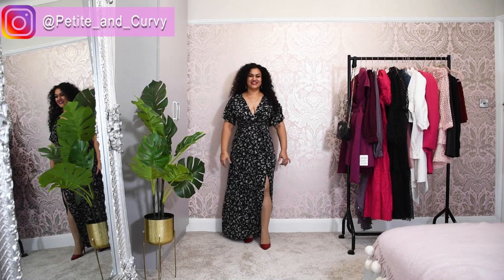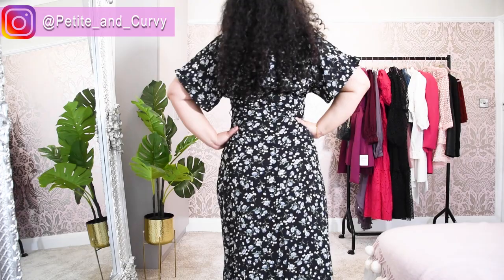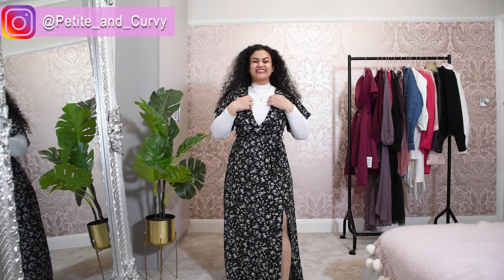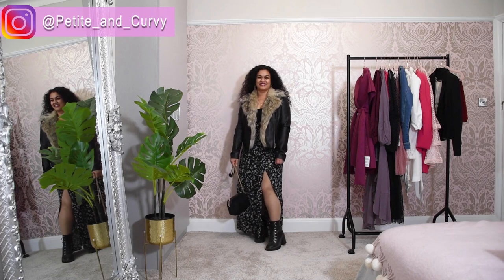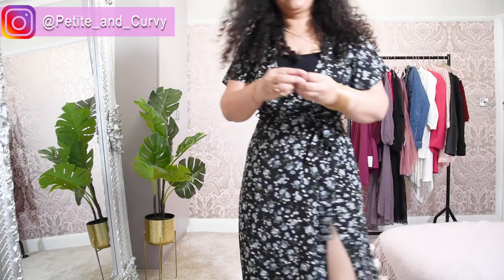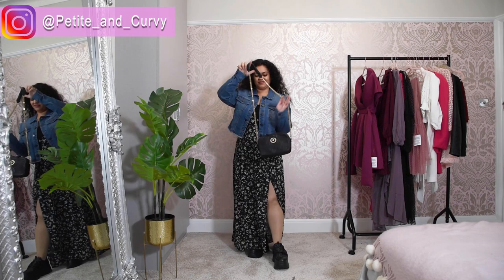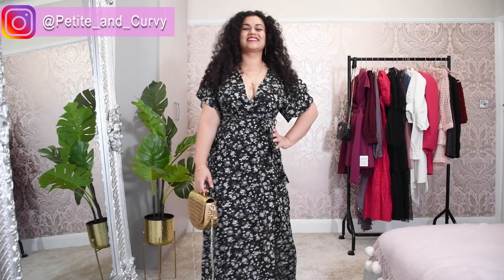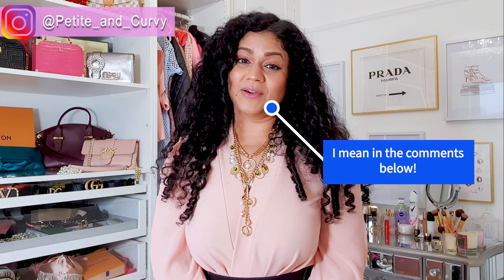How to Style a Maxi Dress if you're Petite and Curvy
Hello lovely ladies, in this video I share with how you can style a maxi dress in different ways and in different weather conditions. I love maxi dresses as they bring out a petite's features beautifully. They are comfortable to wear and can be styled from casual to a going out chic look!

Let me know your favourite look in the comments below.